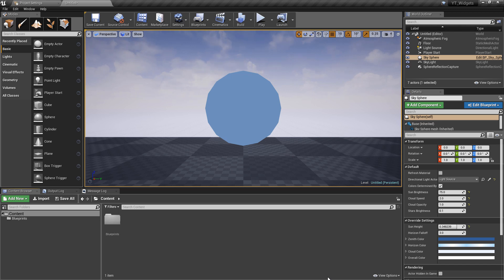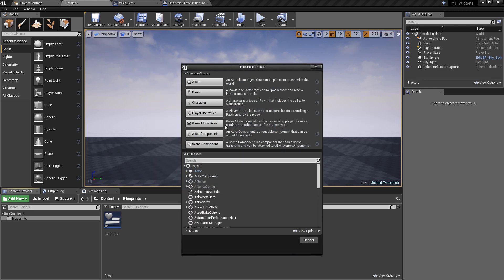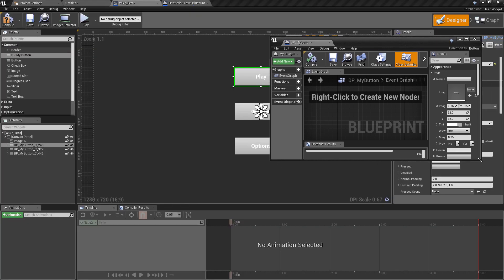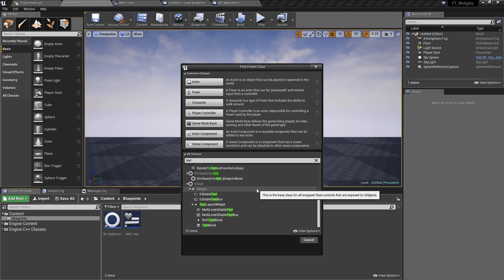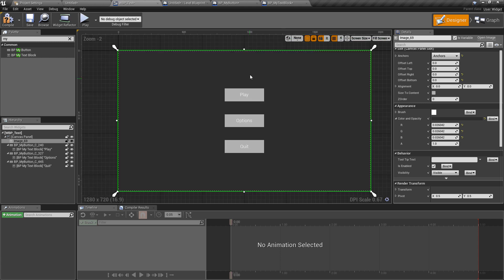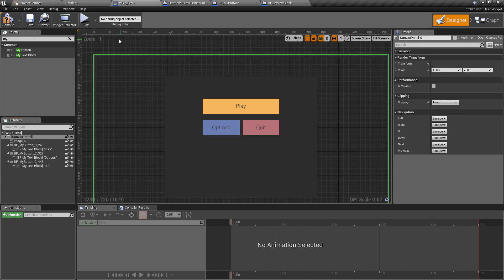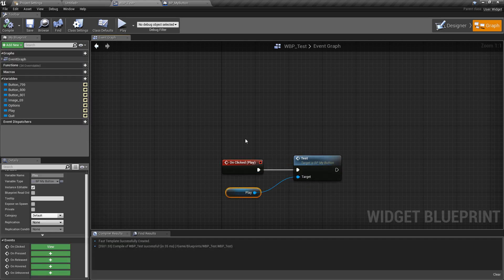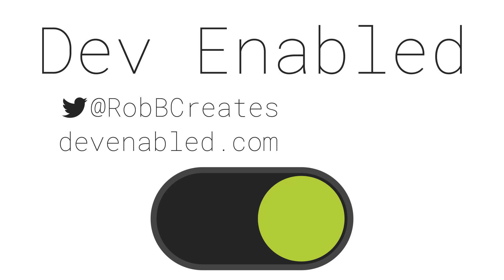UE4 / Unreal Engine 4 UMG / Widgets - #01 Custom UMG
Misc:
This playlist is intended to be a place for useful tips and general interesting tutorials for the UMG (Unreal Motion Graphics) system.

In this video, we look at extending some of the base UMG classes to enhance flexibility and speed up the process of creating new Widgets.